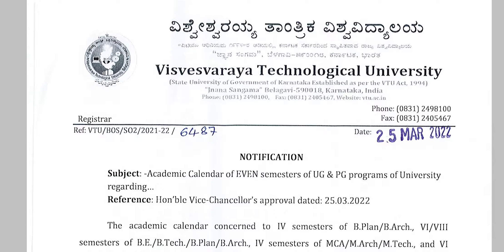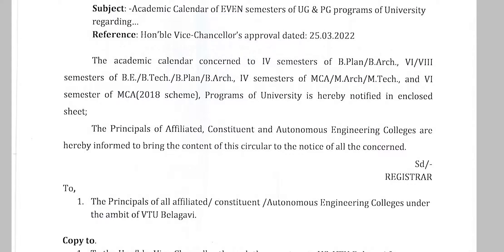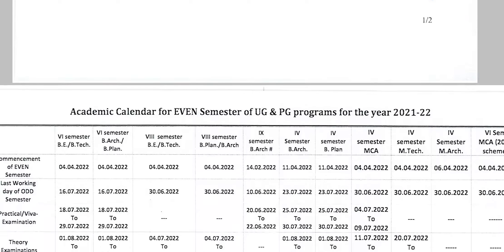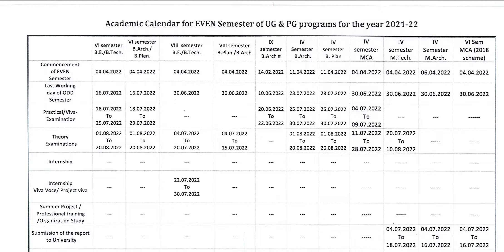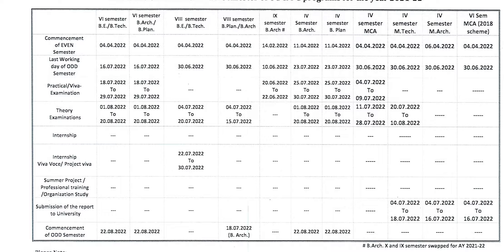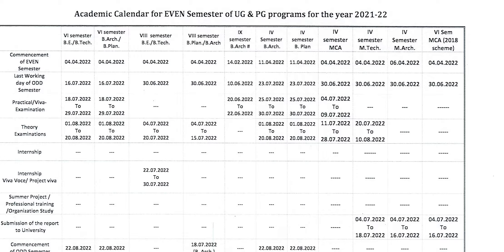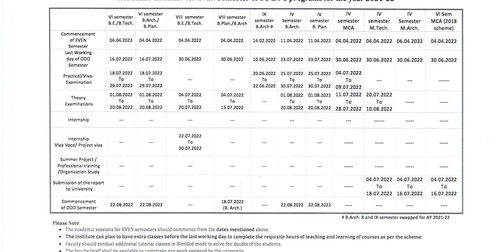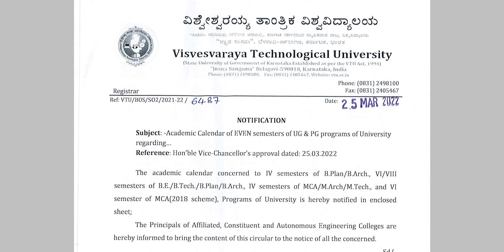VTUUPDATES | ACADEMIC CALENDAR 📅 |25/3/2022